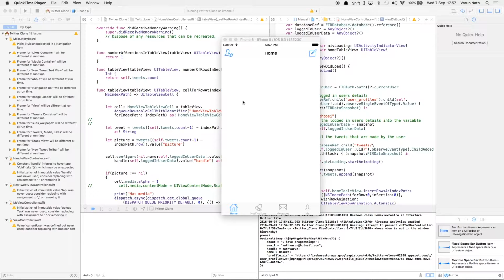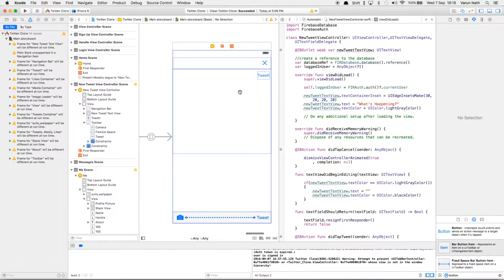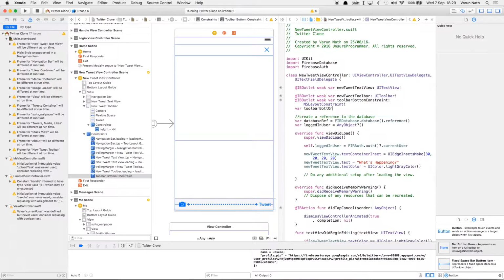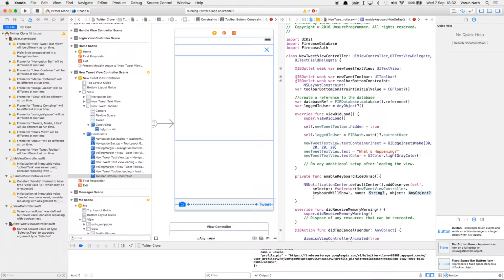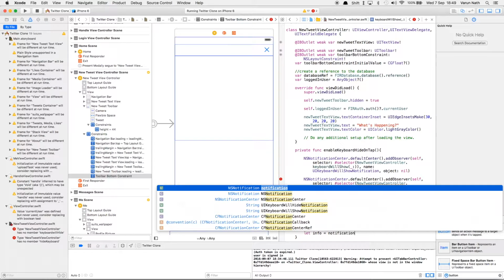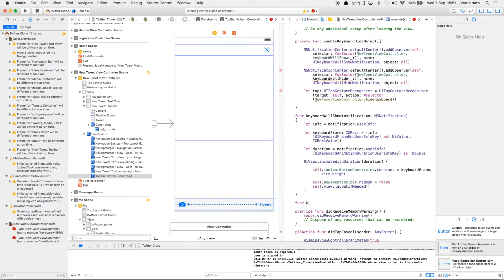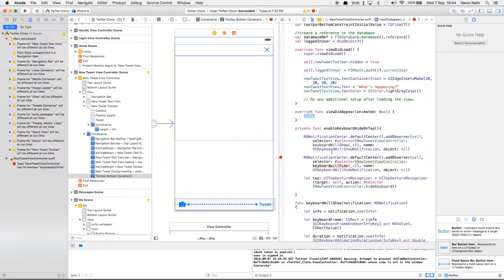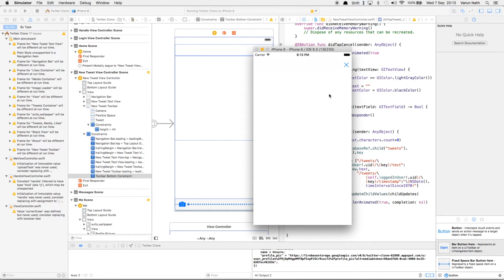Twitter Clone 5-Sticky Toolbar-Move Toolbar With Keyboard- Firebase + Swift(IOS) Tutorial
In this part 5.1 we will create a UIToolbar that sticks to the top of the keyboard when the keyboard appears and then disappears when the keyboard is hidden.